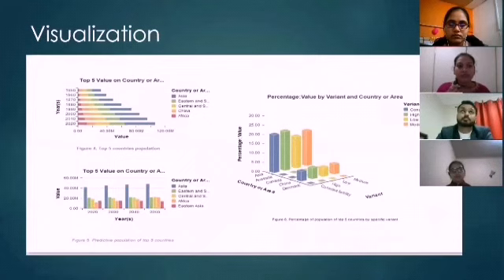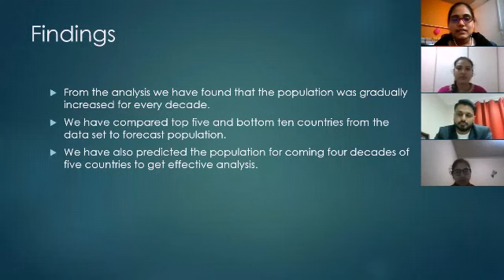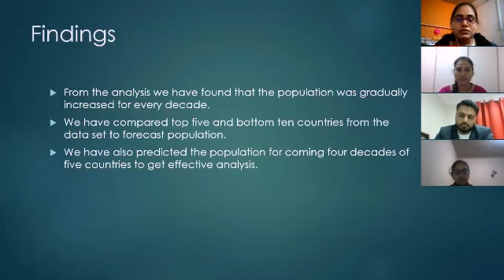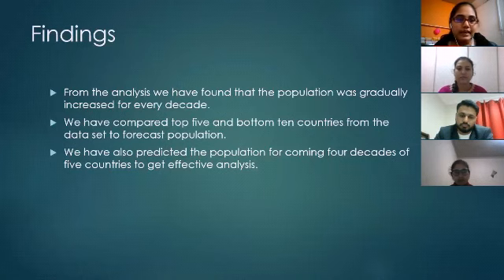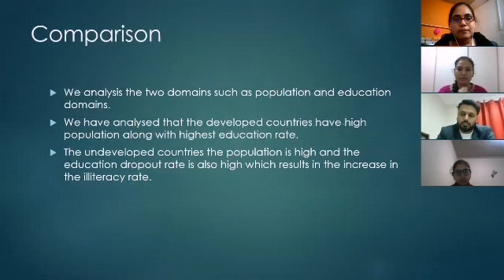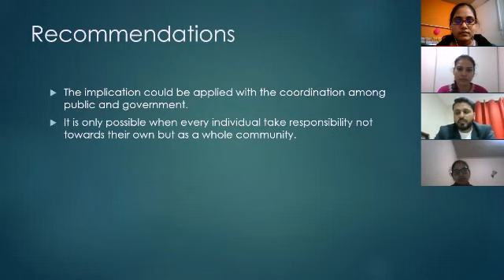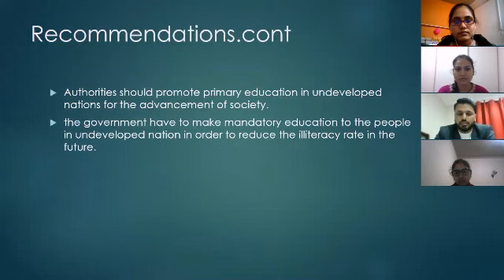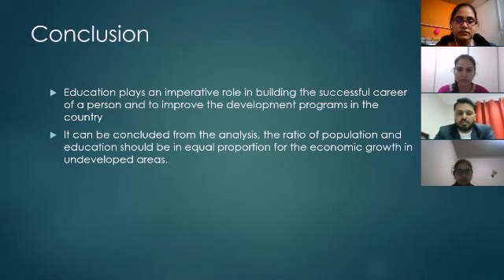Business Intelligence Group Presentation